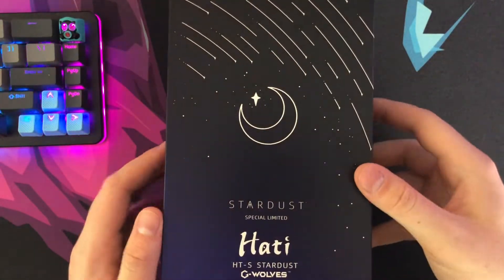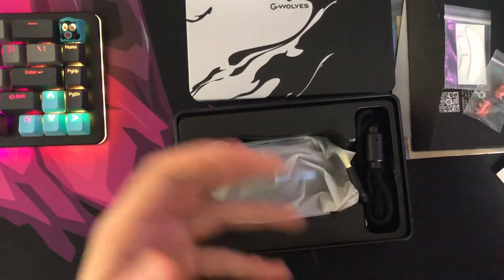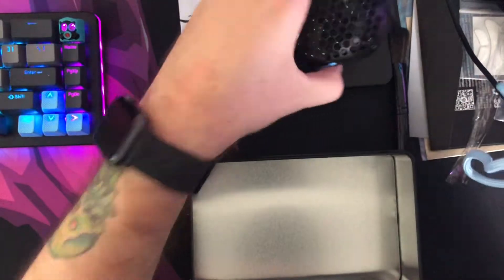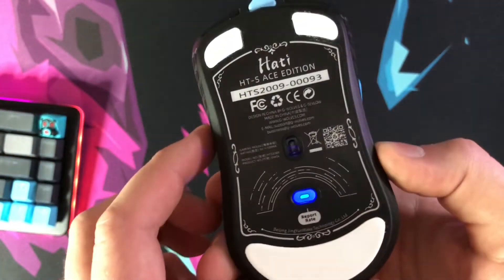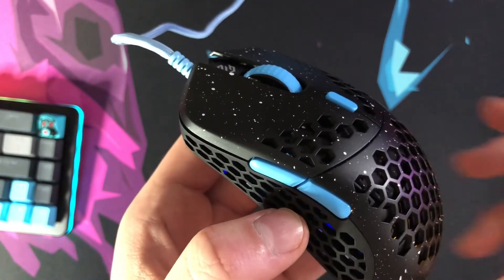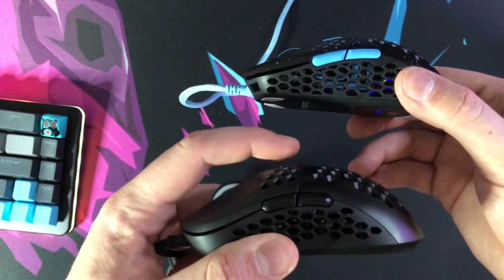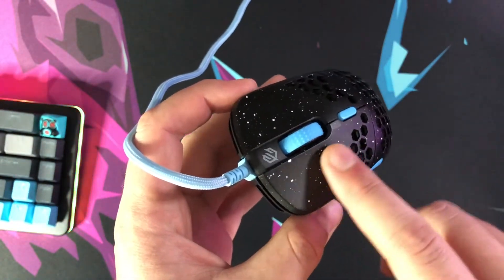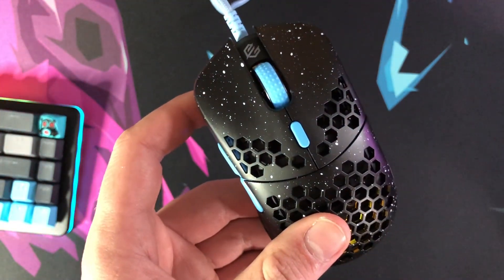G-Wolves Hati S Review: Retail copy hands-on!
G-Wolves recently launched the Hati S, a mini version of their popular ambidextrous mouse the Hati. Actual description and review of mouse starts

PC Gamers, Humble Bundle is a must have!